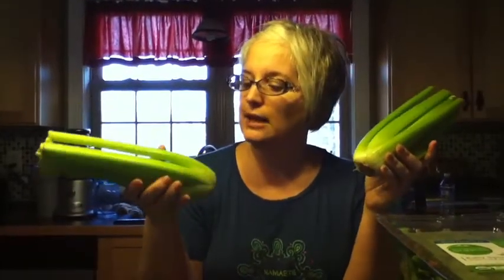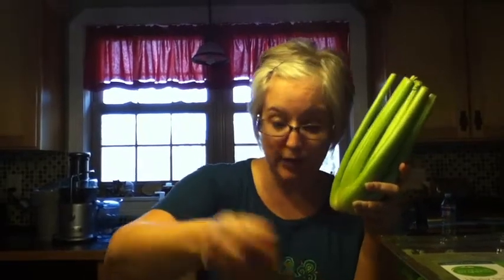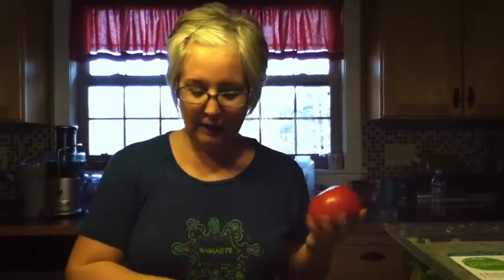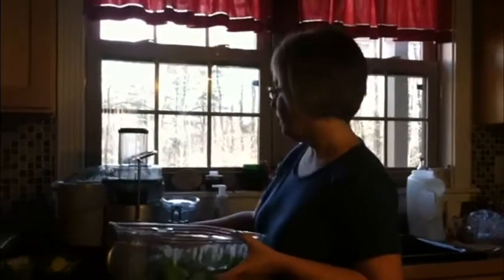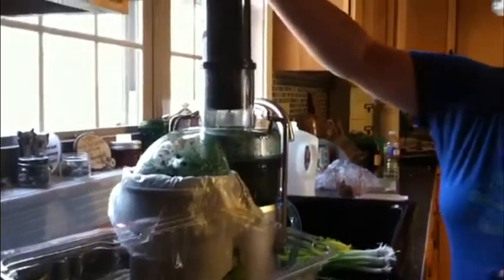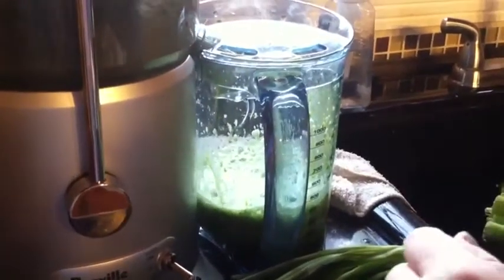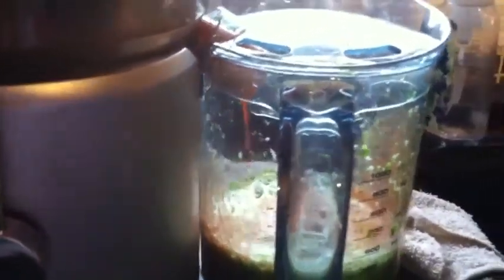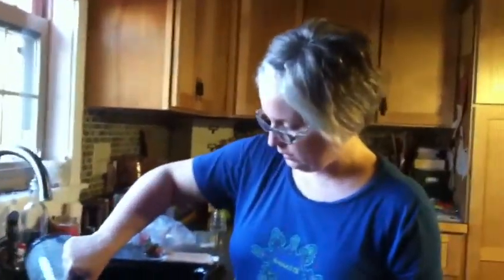Trisha's Spicy V8 Recipe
this is my recipe for a savory spicy juice.
1 lb of spinach or kale
8-10 carrots
2 bunches of celery
3-4 cucumbers
3 tomatoes
2 green peppers
4 jalapeno peppers
8 green onions
1 bunch of parsley or cilantro